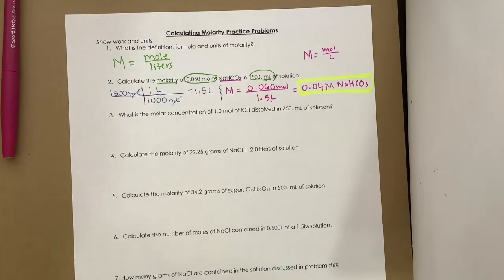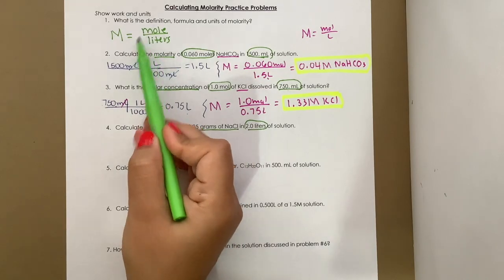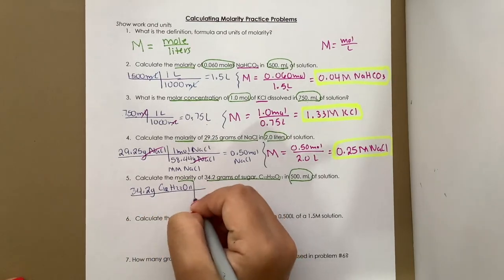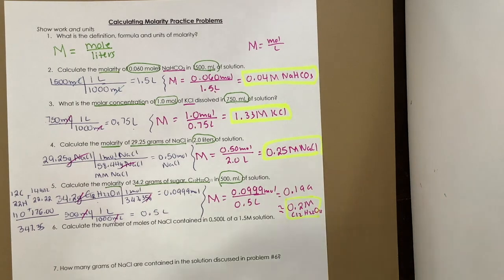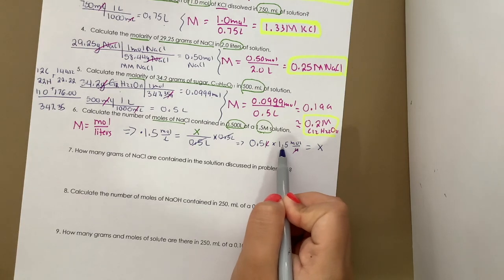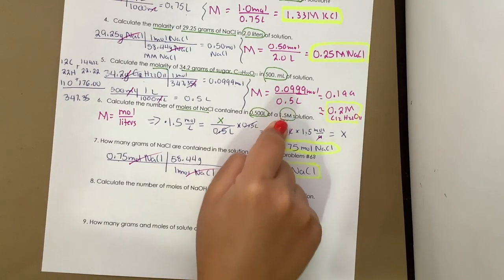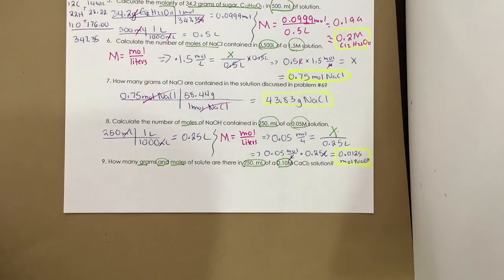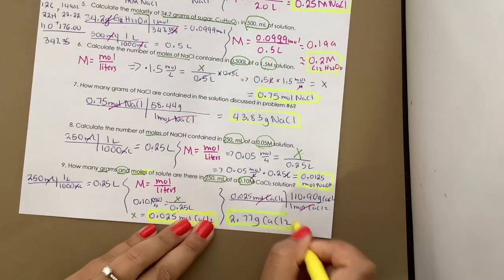Calculating Molarity Practice Problems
This video is about Calculating Molarity Practice Problems